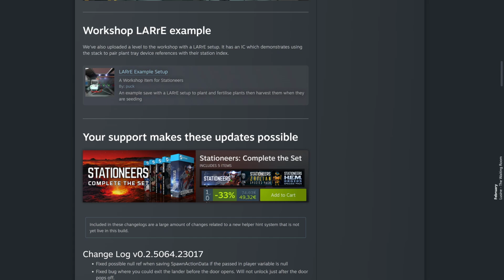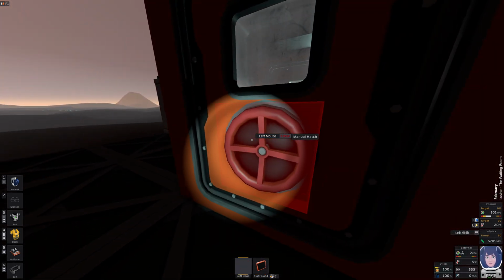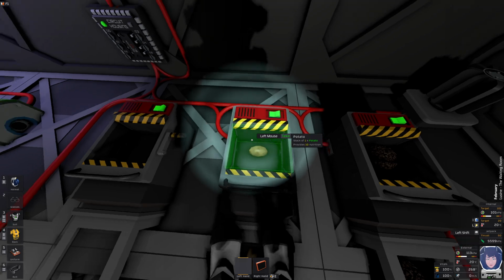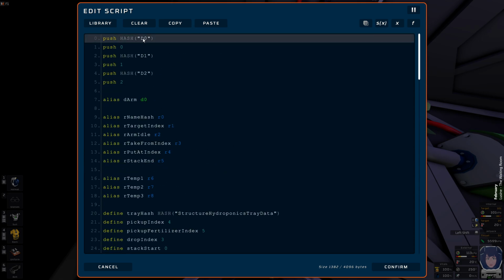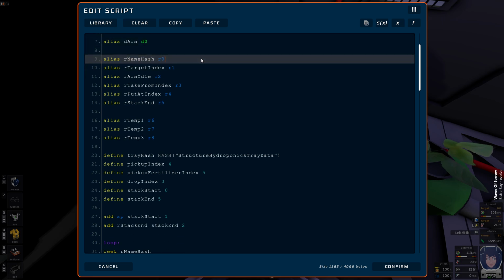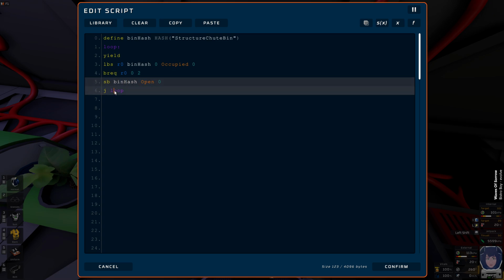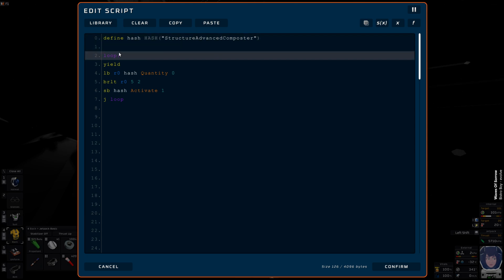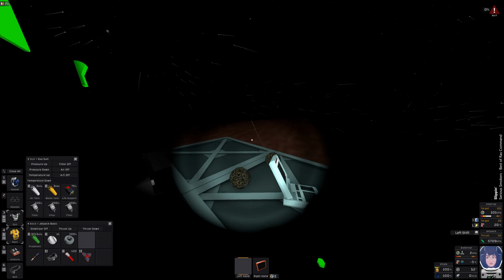Stationeers - Taking a look at the LArRE (robot arm) example setup (official Workshop item)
Unofficial little crappy video about the official "LARrE Example Setup" Steam Workshop item (and how to use it) about the (L)inear (Ar)ticulated (R)ail (E)ntity.

Which is linked from this News bulletin ("LARrE: The Linear Articulated Rail Entity")